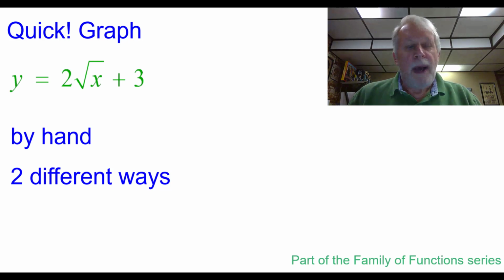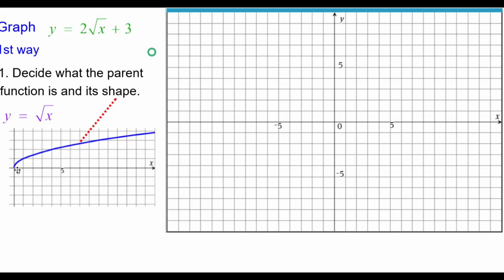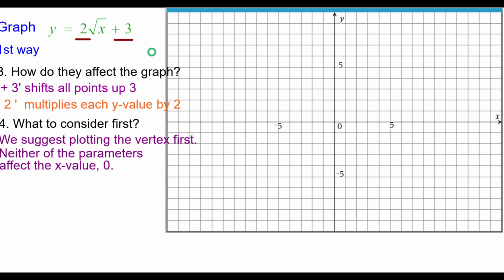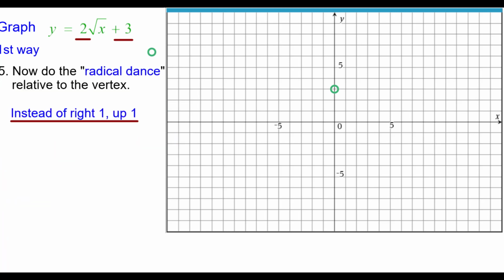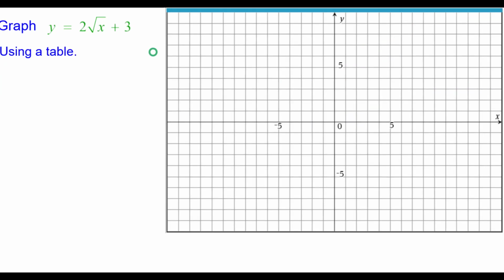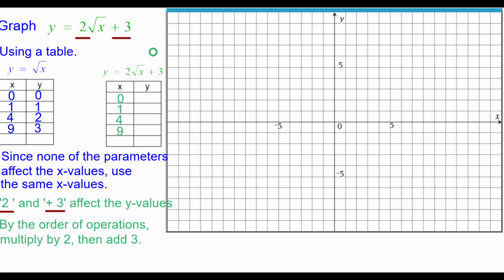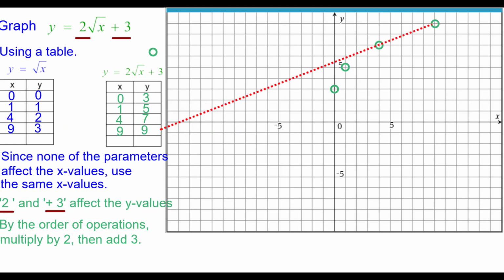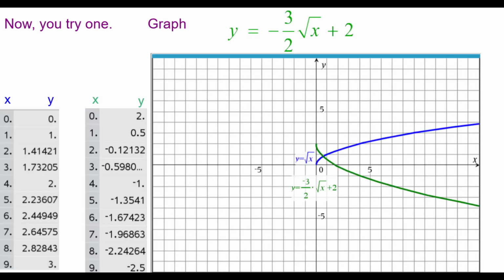03CA_Quick!_Graph_y =_2_sqrt(x)_+_3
This is a quick review of how to graph y =_2_sqrt(x)_+_3 with the 'radical dance' and by table.